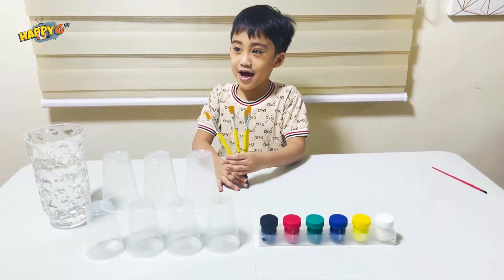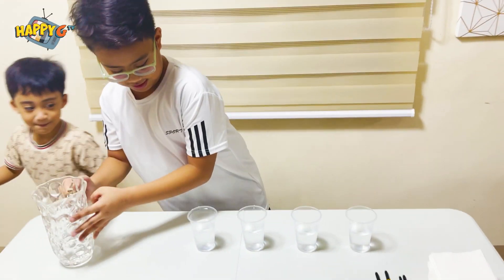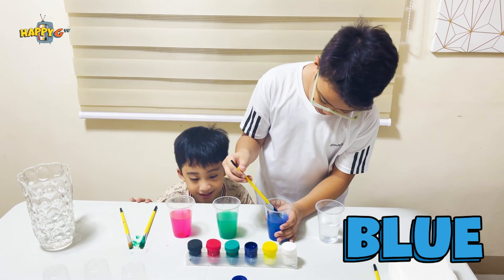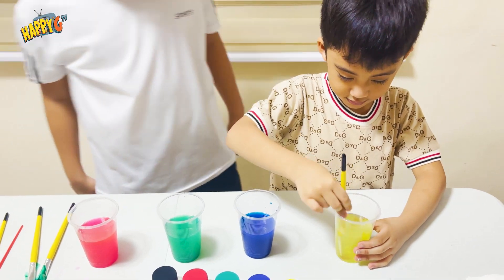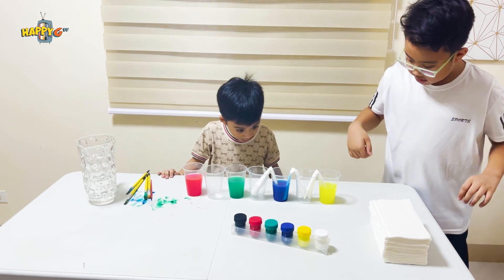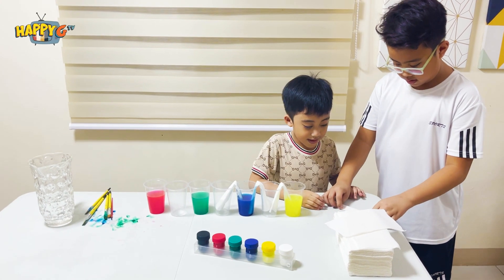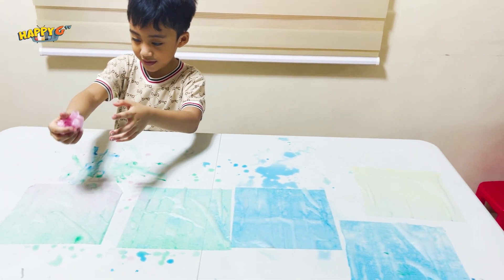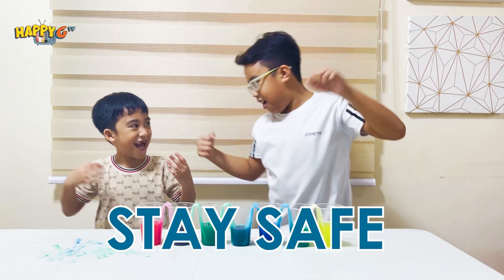Khyle's Walking Water Science Experiment [Happy G TV] Vlog 25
Welcome to HappyG TV!
Your daily happy vibes with IVOH & KHYLE!

for never ending HAPPINESS!